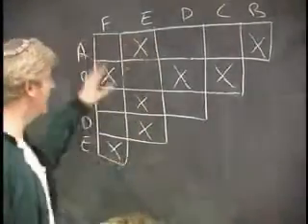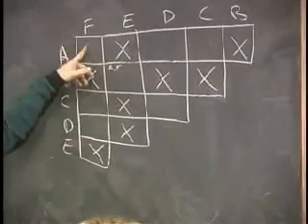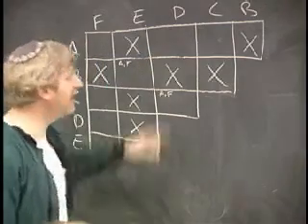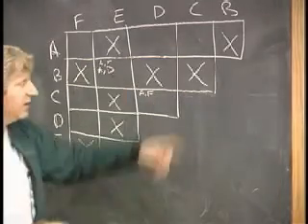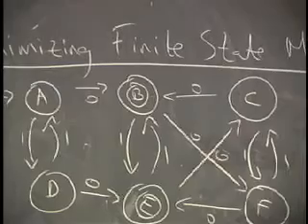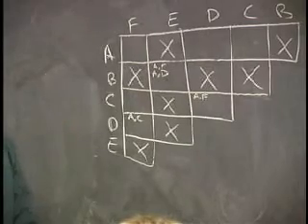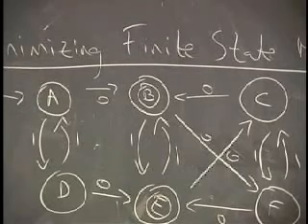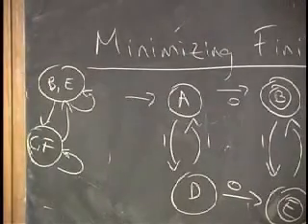Lecture 4 - Minimizing Finite State Machines (Part 3/9)